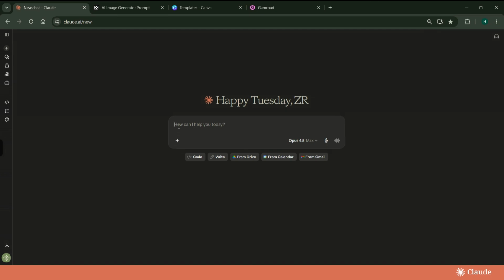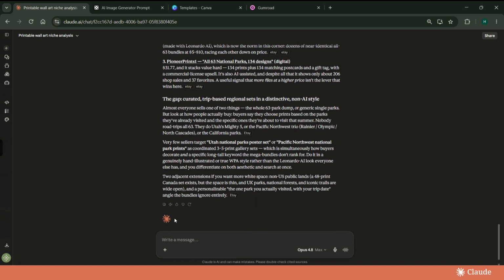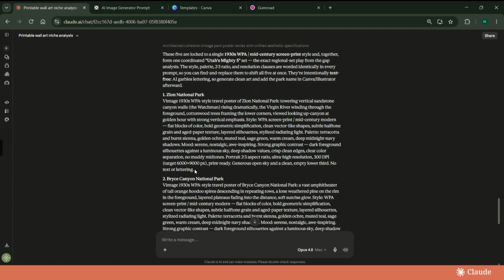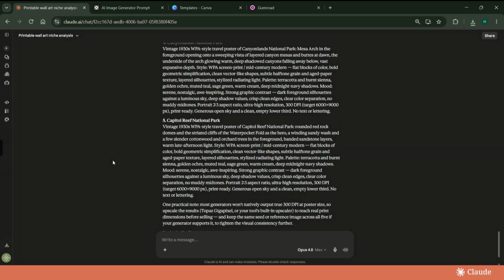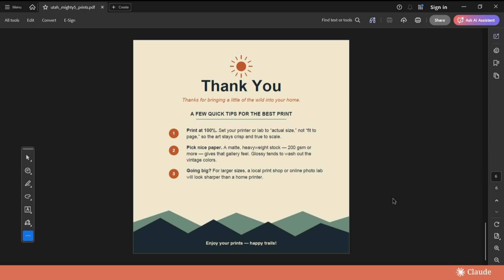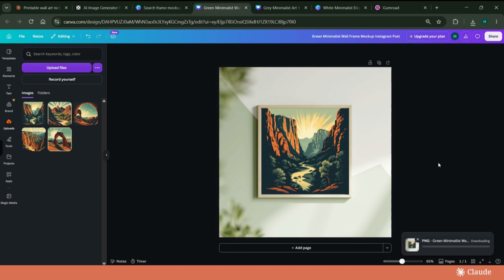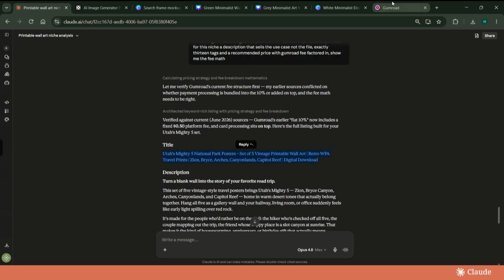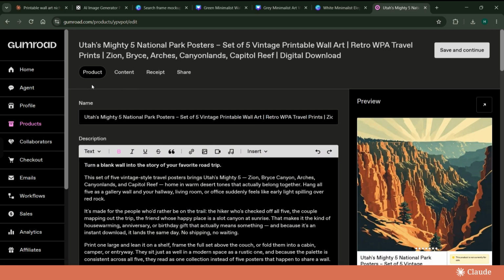I Built a Digital Product Shop in ONE Sitting With Claude I Complete Claude Workflow I Zero Budget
In this video I build a complete Gumroad printables shop with Claude AI, from finding a winnable niche all the way to a published, buyable listing. Every prompt is on screen so you can follow along step by step.

We cover:

✅ Turning on web search for live Gumroad trend research
✅ Finding a niche a NEW shop can actually rank in
✅ Claude writing 5 matching image-generation prompts
✅ Generating the artwork (and why Claude doesn’t do this part)
✅ Claude building your print-ready PDF from the PNGs
✅ Frame mockups in Canva in 2 minutes
✅ Full Gumroad SEO, title, description, 13 tags, fee-adjusted price
✅ Publishing the listing live on camera
✅ Free image generators + commercial-use rights

On this channel we cover AI tools, tutorials, and tips to help you work smarter and faster.